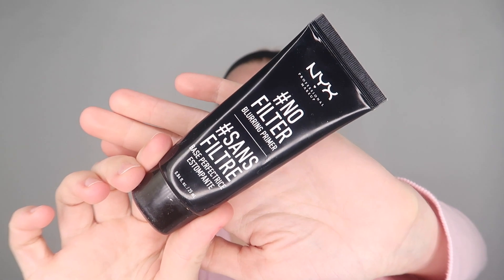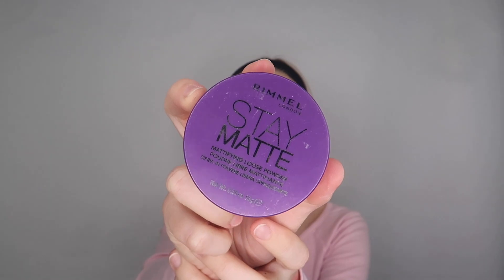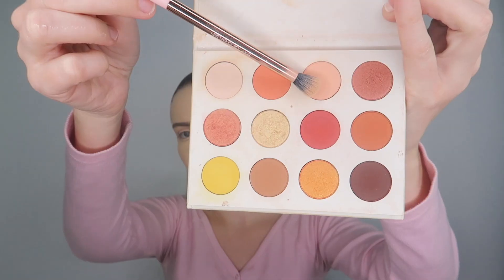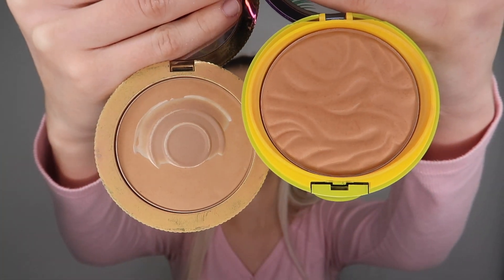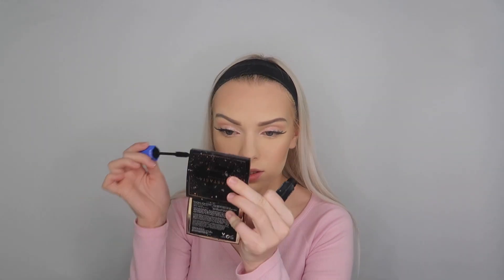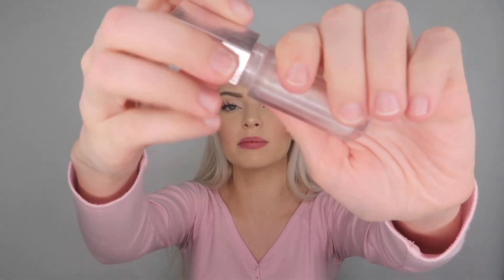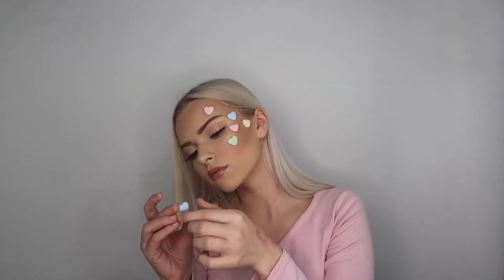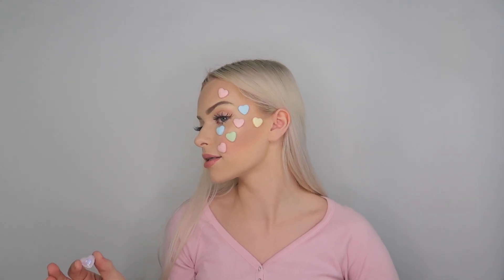🔥Valentines Day Makeup LOOK 🔥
LUV U - ANGIE